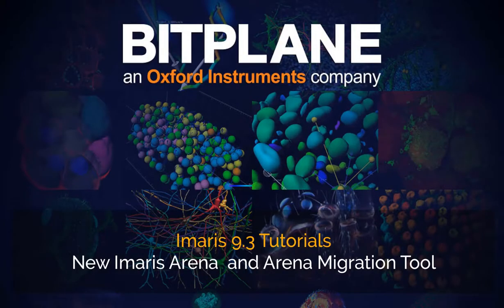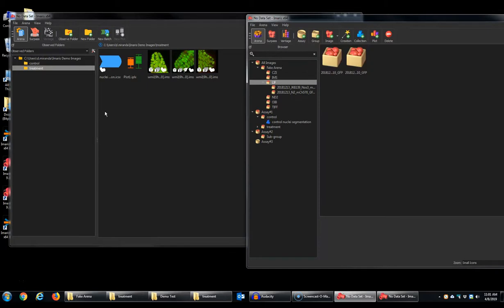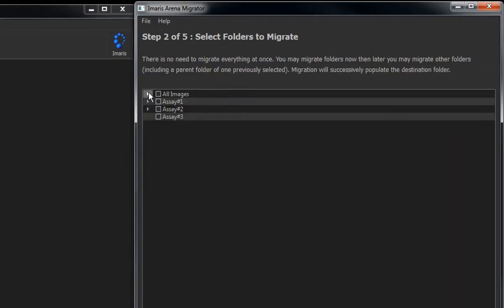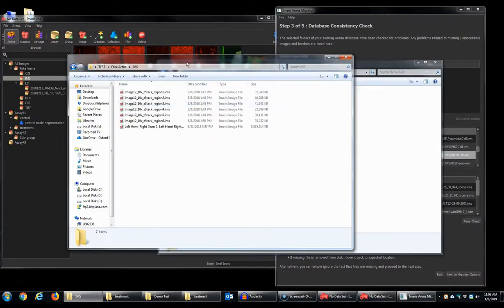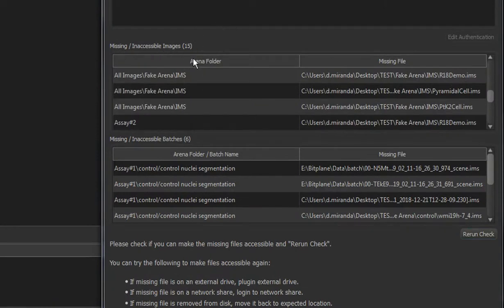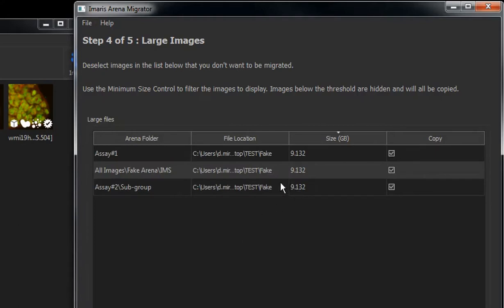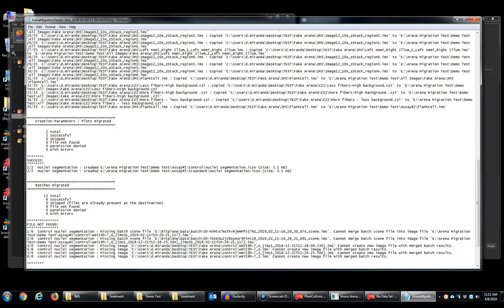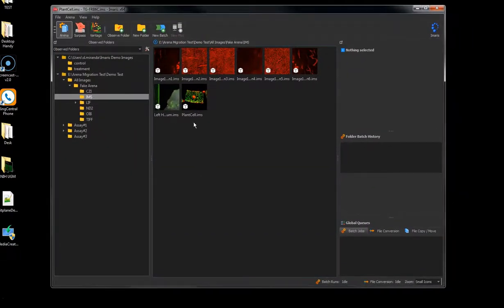How to migrate Imaris Arena to a new location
In this tutorial you will learn how to migrate Imaris Arena (Imaris 9.2 and before) to a new location. Applicable for Imaris version users higher than 9.3